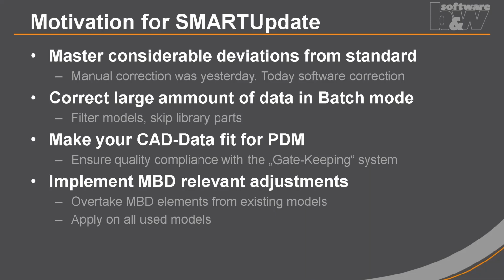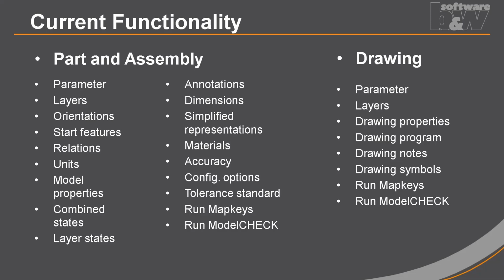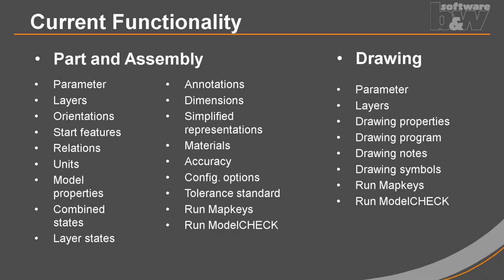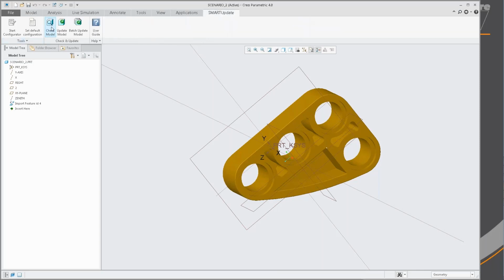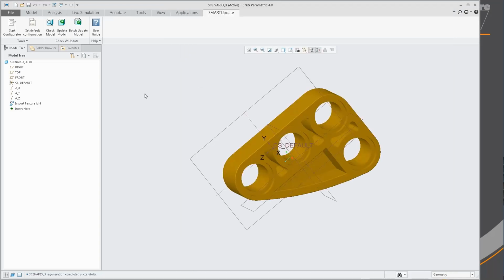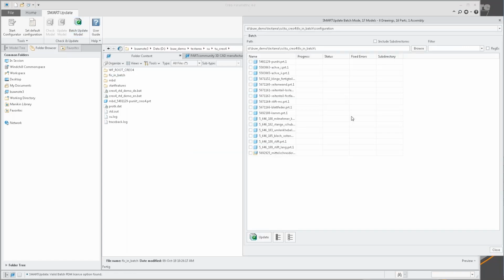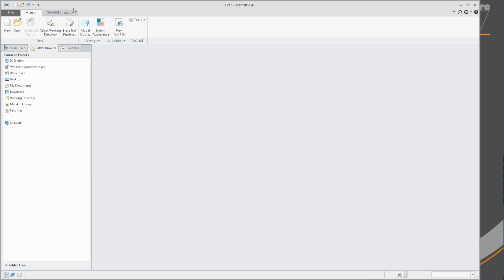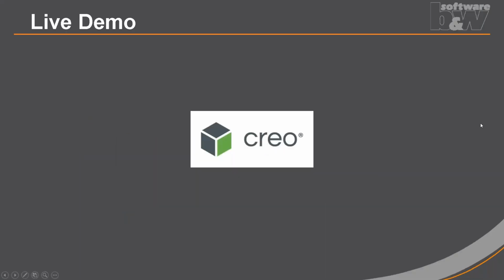B&W Webinar "SMARTUpdate" in Creo Parametric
Do you wonder how you possibly can update all your existing 3D models to your new MBD template automatically?
Watch SMARTUpdate doing the job for you interactively or within a batch process.